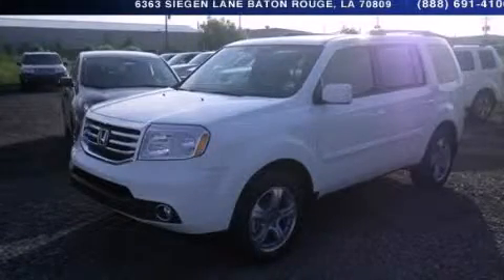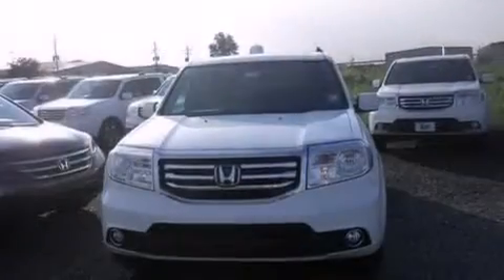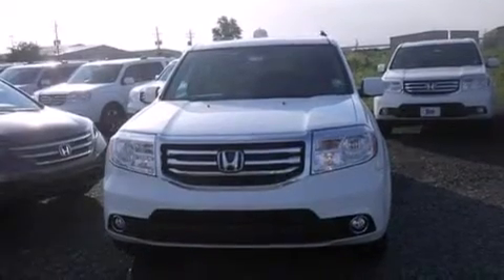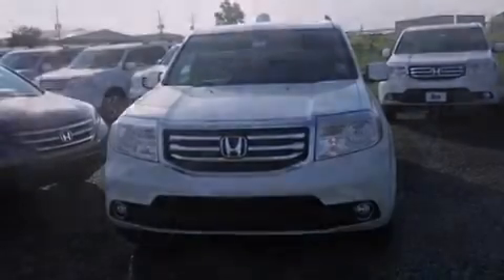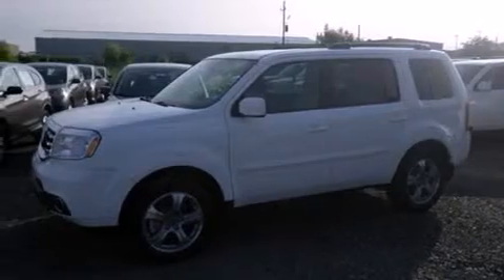2014 Honda Pilot Gonzales LA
Year : 2014
 Make : Honda
 Model : Pilot
 Engine : 3.5L V6
 Trans . : Automatic
 Exterior : Taffeta White
 Miles : 2
 Interior : Gray
 Stock : 141768